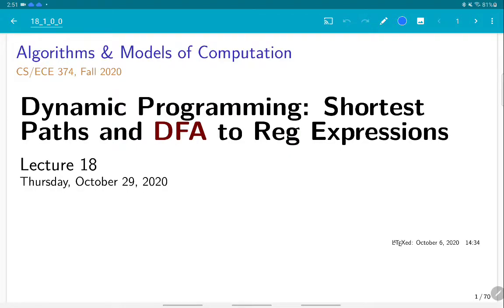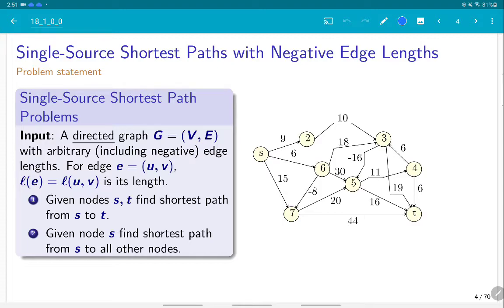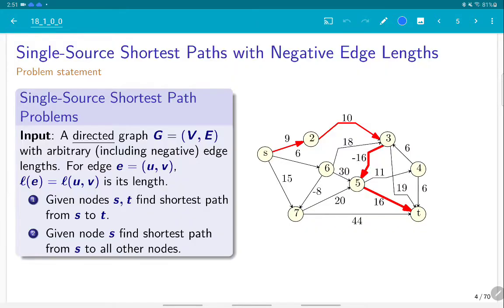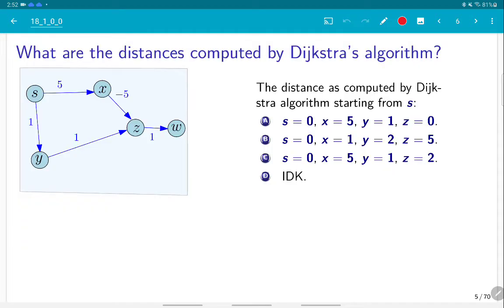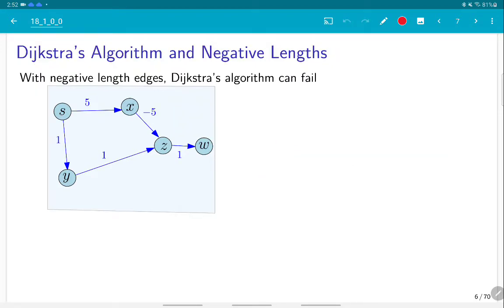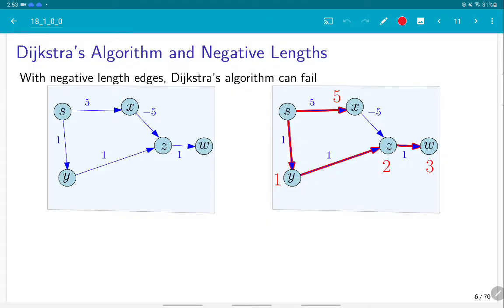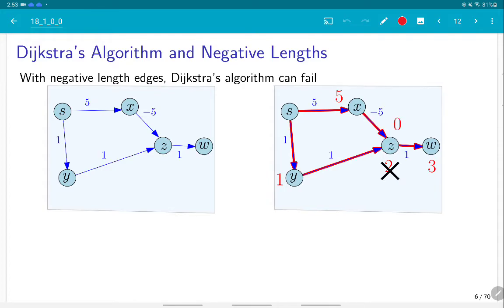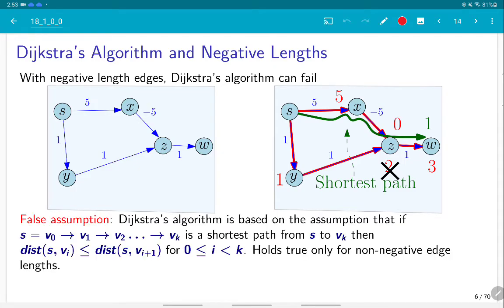UIUC CS 374 FA 20: 18.1.1. Why Dijkstra’s algorithm fails with negative edges